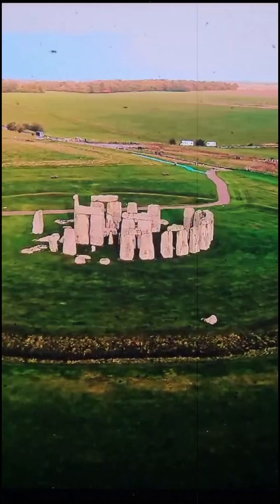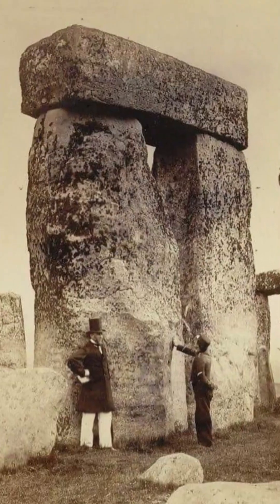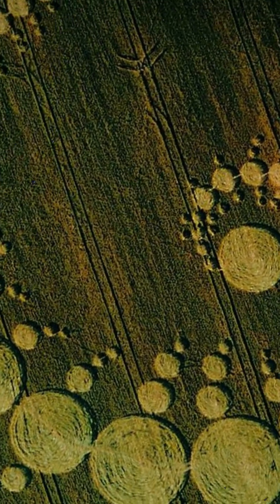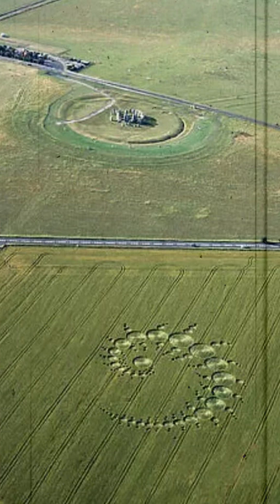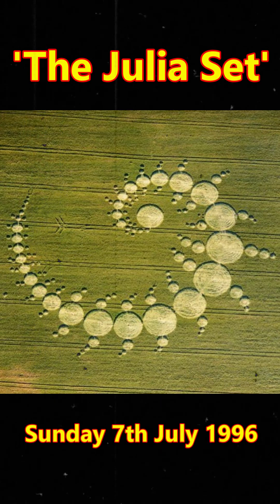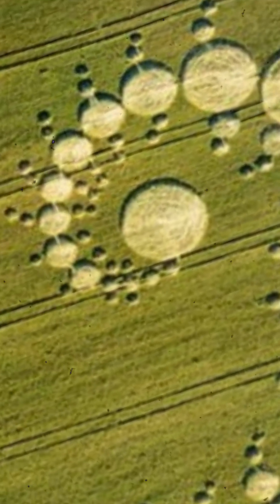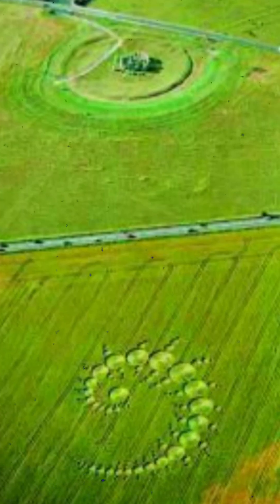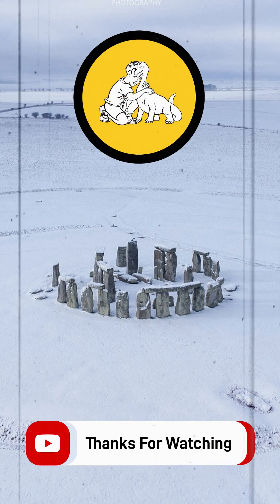Spiralling Secrets At Stonehenge...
In the summer of 1996, a stunning and intricate crop circle materialized near the iconic Stonehenge monument, captivating the world with its mesmerizing design. Known as the "Julia Set" crop circle, it sparked a wave of intrigue, speculation, and wonder among both the scientific community and the general public.
Measuring approximately 900 feet in diameter, the Julia Set formation featured a complex geometric pattern resembling a mathematical fractal known as the Julia Set, named after the French mathematician Gaston Julia. Its precise symmetry and intricate interlocking shapes left experts astounded, questioning the origin of this intricate artwork.
Crop circle enthusiasts and skeptics alike debated the circle's origins. Some believed it to be the work of extraterrestrial intelligence, while others attributed it to natural phenomena like plasma vortices or atmospheric disturbances. As curiosity grew, teams of researchers, mathematicians, and ufologists flocked to the site to unravel the mystery.
Experts analyzed the crop circle's intricate patterns, discovering an extraordinary level of precision and attention to detail. The mathematical complexity of the Julia Set formation suggested a level of sophistication beyond conventional human capability. However, no definitive evidence emerged to support either extraterrestrial involvement or terrestrial trickery.
Despite the fervor surrounding the Julia Set crop circle, its origin remains shrouded in ambiguity. The formation stands as a testament to the mysterious and awe-inspiring power of natural phenomena, capturing our imagination and encouraging us to question the boundaries of human knowledge.
Over the years, crop circles have continued to appear across the globe, leaving researchers and enthusiasts captivated by their beauty and enigma. While the Julia Set crop circle near Stonehenge remains an unsolved puzzle, it serves as a reminder of our enduring fascination with the unknown and our ceaseless quest for answers.